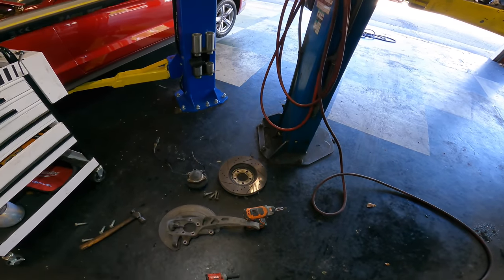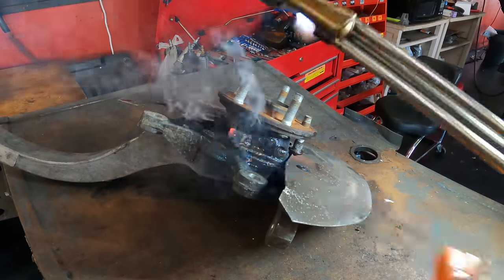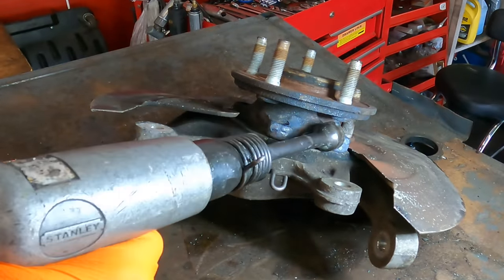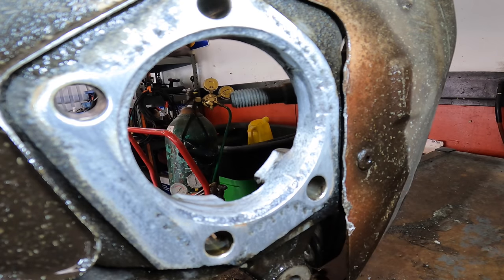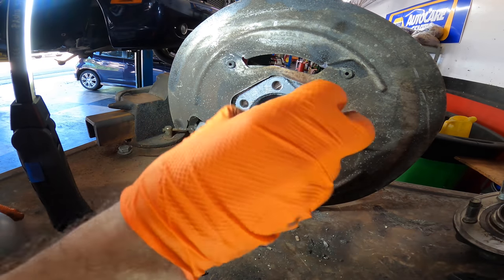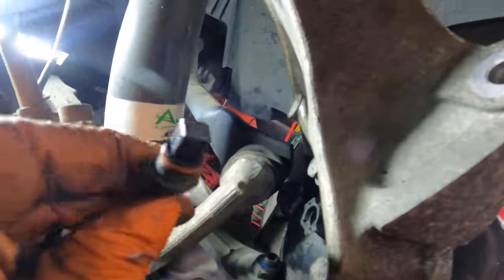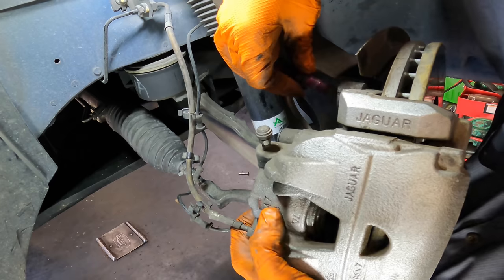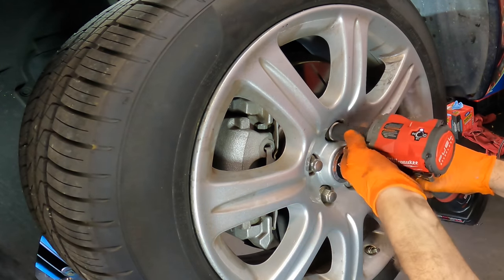Serious Corrosion! HEAT Required! Torching a Jaguar 2008 XJ 4.2 Hub Bearing/Bent Parts